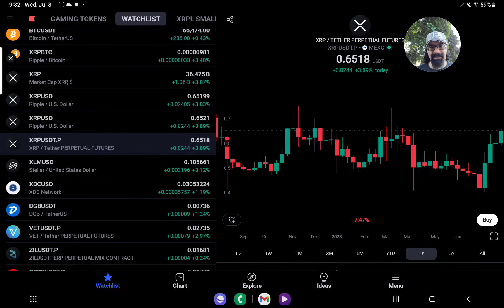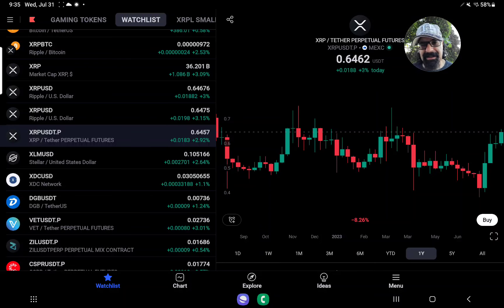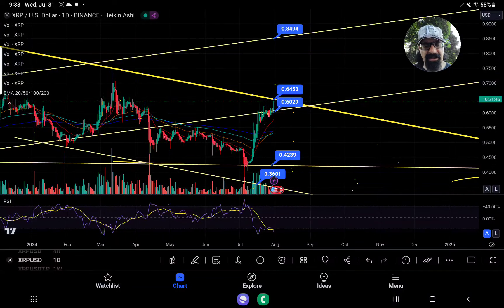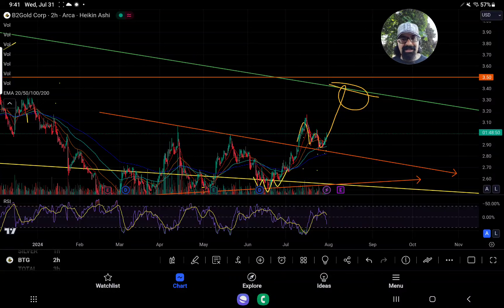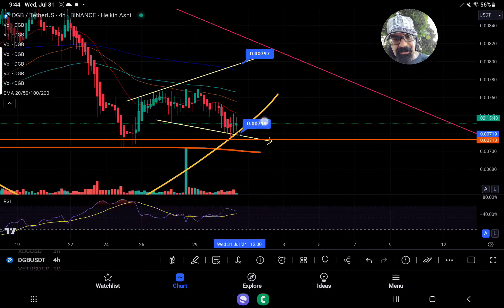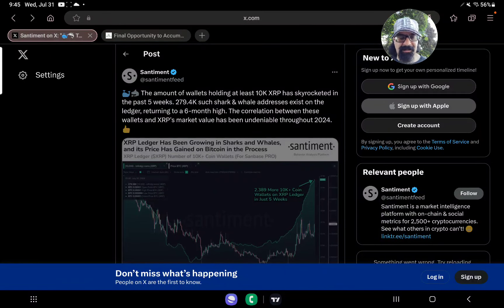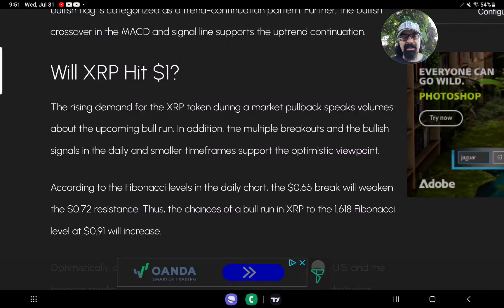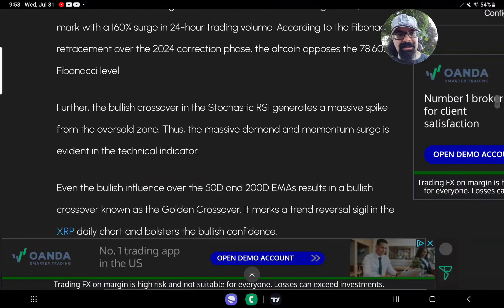XRP TRADING VOLUME +160% LAST 24 HRS XRP TARGETS 80 CENTS ON BULLFLAG? XLM DGB ANALYSIS+TA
BITUNIX*

::HOTCOIN BUY XRP XRP/BTC PAIR IOTA IOTX CSPR + MANY MORE

BLOFIN*

BITUNIX*

JOIN THE EXCLUSIVE ELUSIVE TFAM AND RECIEVED THE LEGENDARY TFAM emoji